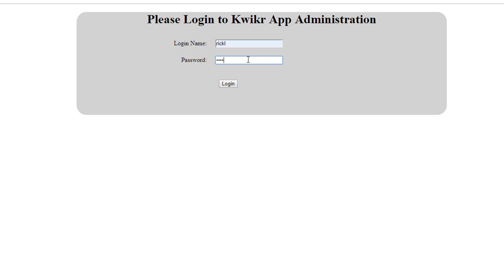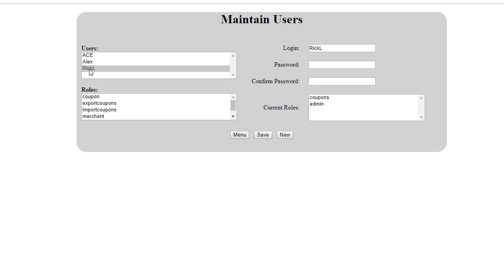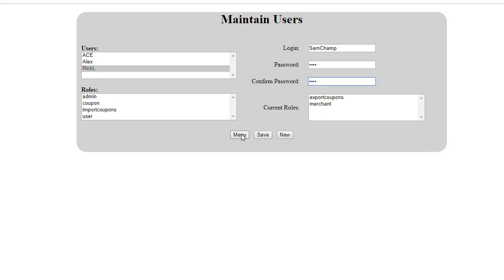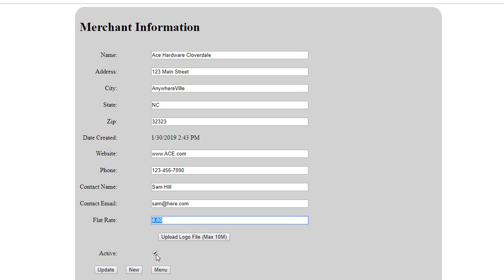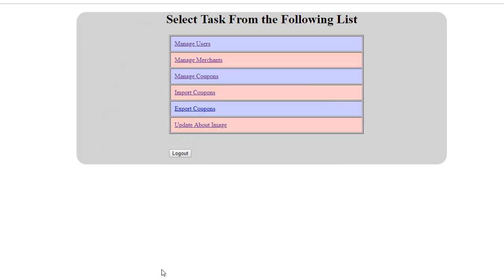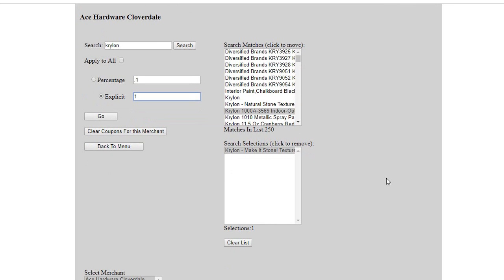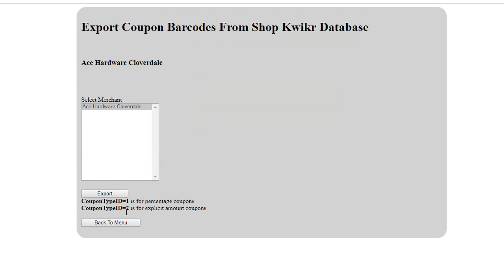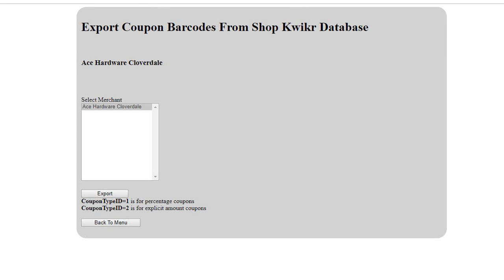kwikr 4 17 2019